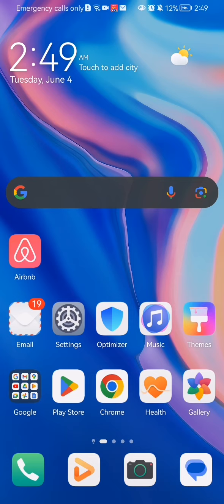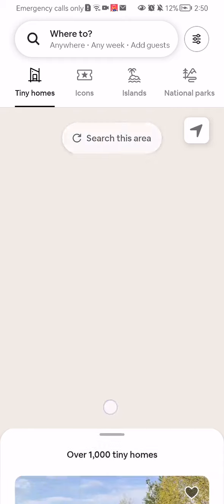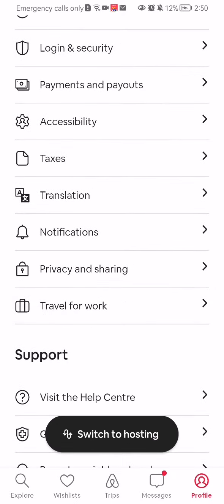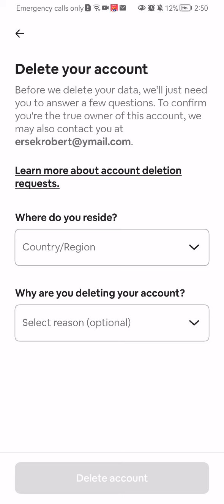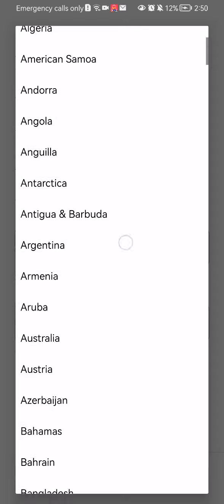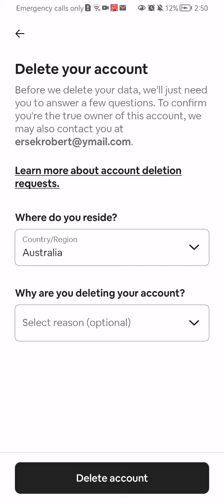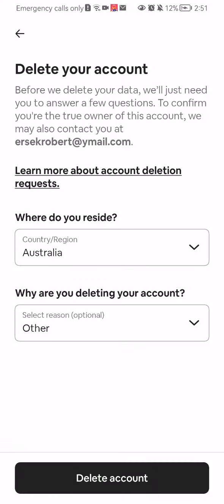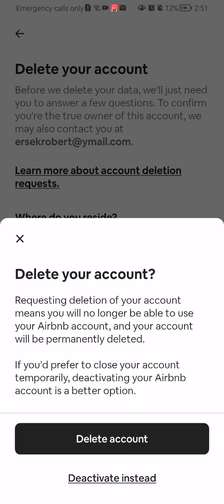How to delete the account in Airbnb?